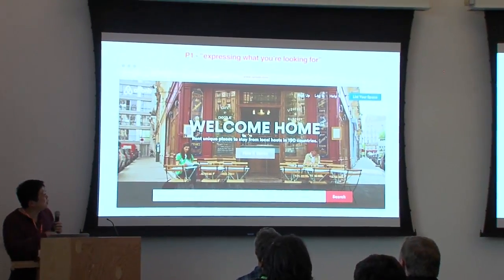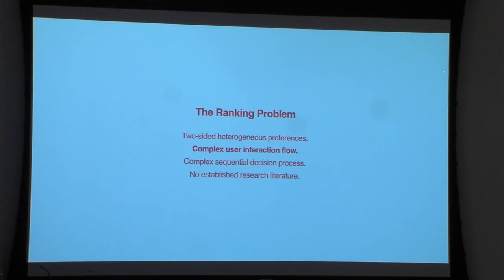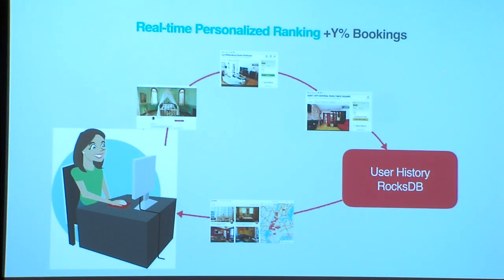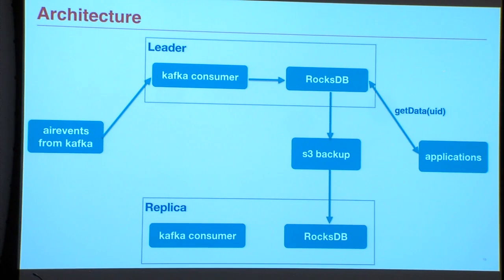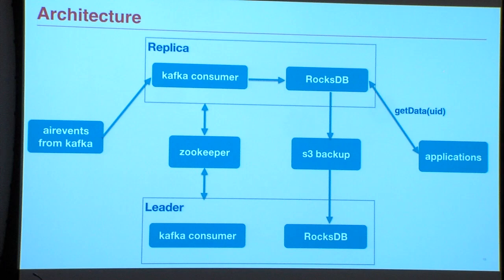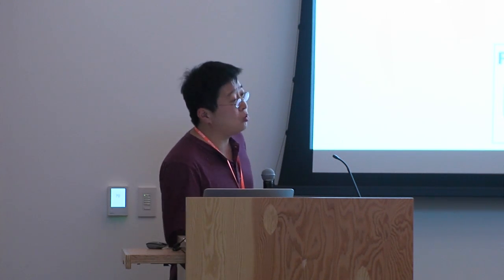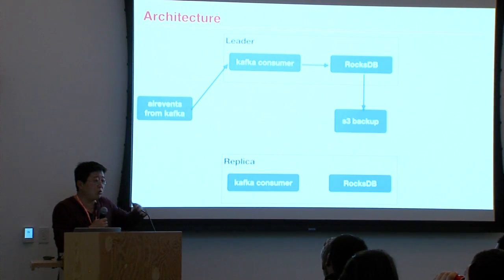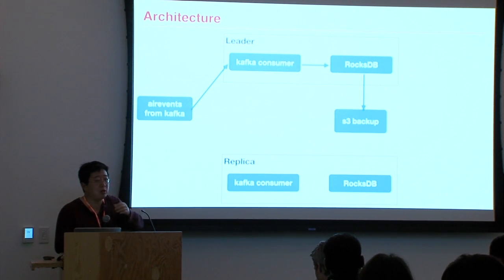[RocksDB meetup] Tao Xu, Airbnb – RocksDB for Personalized Search At Airbnb